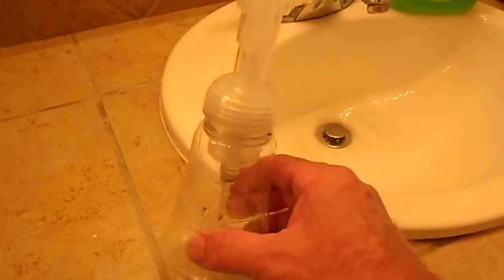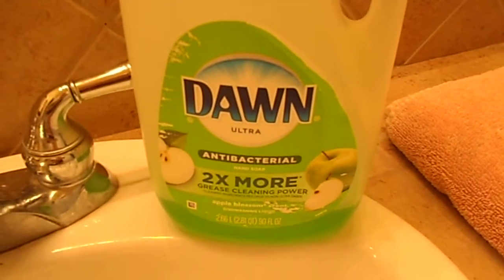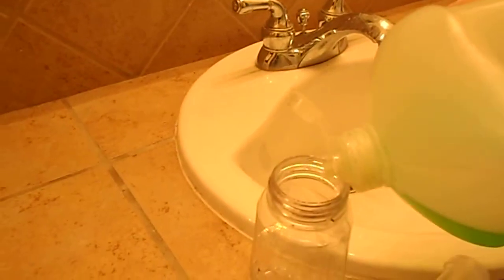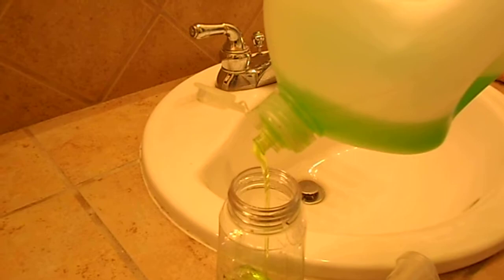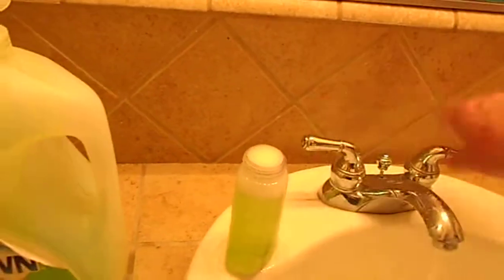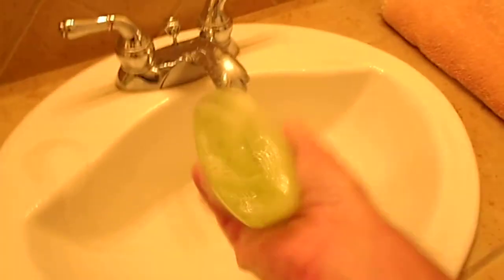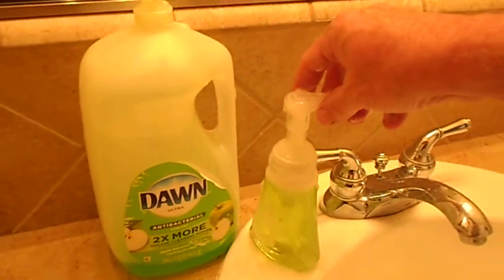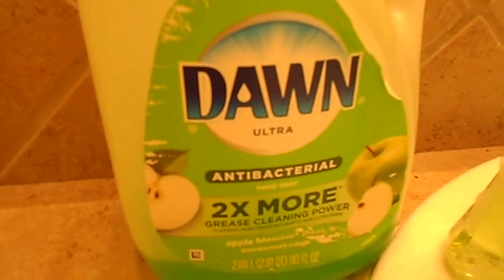Refiill soap dispenser cheap with Antibacterial Dawn Ultra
WORKS FOR ME. AROUND 7 to 8 dollars at Costco 90 oz jug
Dawn Ultra Dishwashing Liquid Dish Soap, Antibacterial Apple Blossom
Contains 2X more everyday grease-cleaning power per drop (based on cleaning ingredients vs. non-ultra Joy)
Helps fight germs on hands when used as a hand soap
Contains 2X more grease-cleaning power (cleaning ingredients per drop vs. the leading competitor's non-concentrated brand)
Breathe in the irresistibly fragrant aroma of apple blossoms
Dawn Antibacterial Dishwashing Liquid Dish Soap, Apple Blossom Scent
Details
Ultra Dawn has the power you need to fight tough grease and get the squeaky-clean dishes you're looking for.

Ingredients
Active Ingredients: Chloroxylenol Inactive Ingredients: Water, Sodium Lauryl Sulfate, Lauramine Oxide, Sodium Laureth Sulfate, Alcohol Denat., Phenoxyethanol, Sodium Chloride, PPG-26, PEG-8 Propylheptyl Ether, Methylisothiazolinone, Fragrance, Yellow 5, Blue 1.

Warnings
Keep out of reach of children. If Dawn gets in eyes, rinse thoroughly with water. If swallowed, drink a glass of water to dilute.

Directions
Do not add bleach. Not for use in dishwashers.
5-Minute Crafts,BANGTANTV,Cocomelon - Nursery Rhymes,BRIGHT SIDE,WWE,
5-Minute Crafts,Blackpink,Justin Bieber,Goldmines,Canal KondZilla,BANGTANTV,Sony SAB,